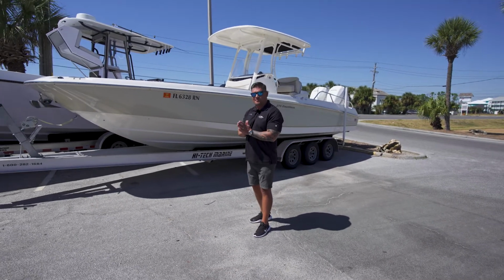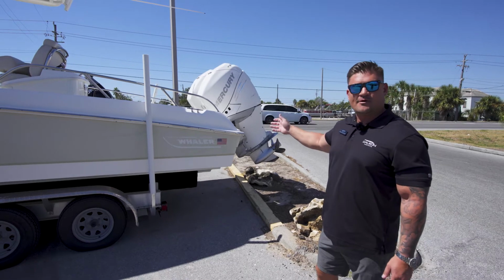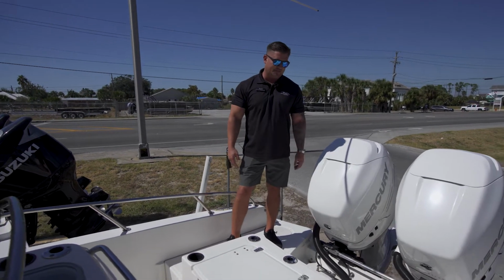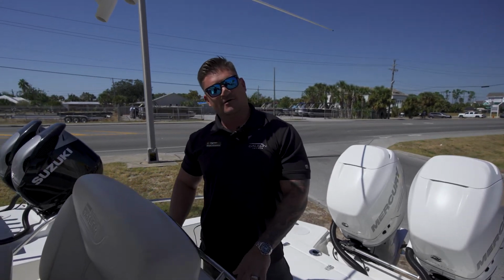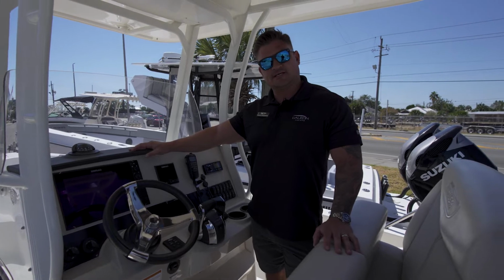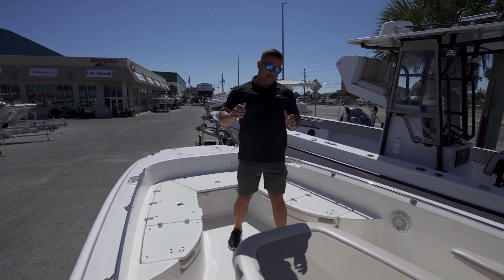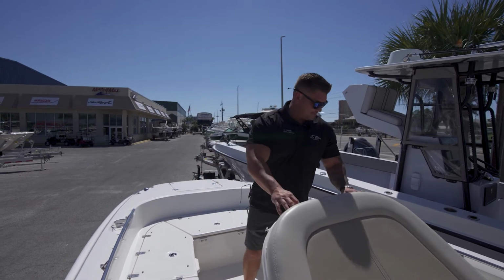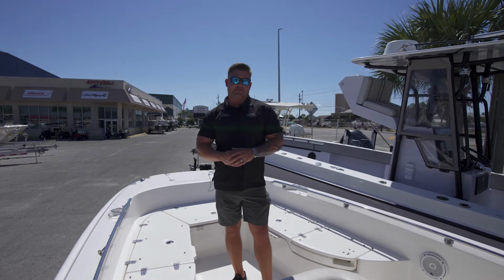Boston Whaler 270 Dauntless | MarineMax Panama City Beach, FL